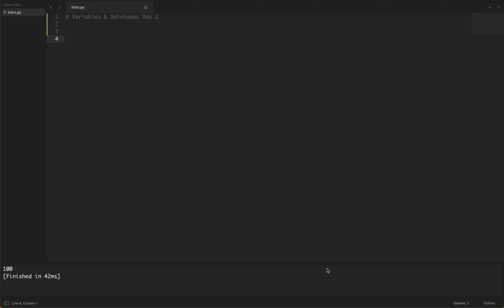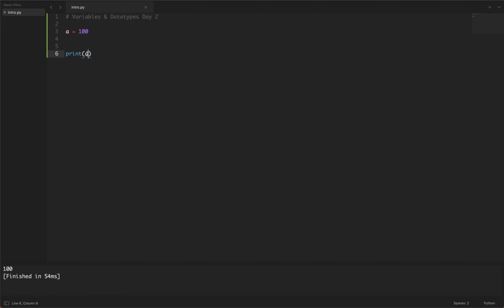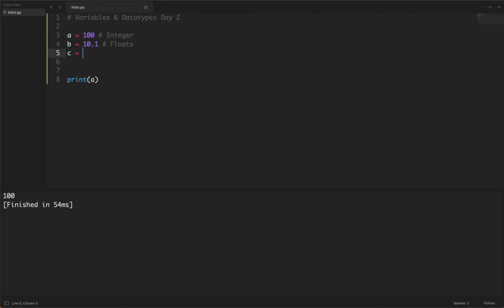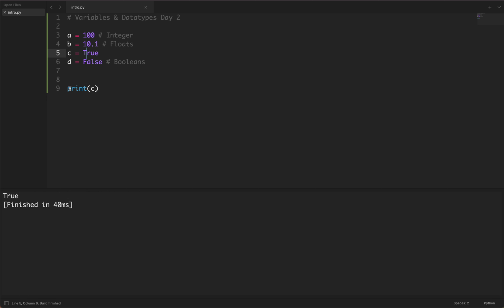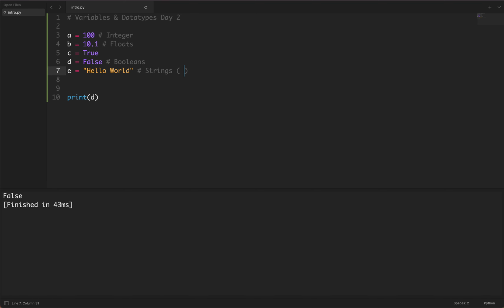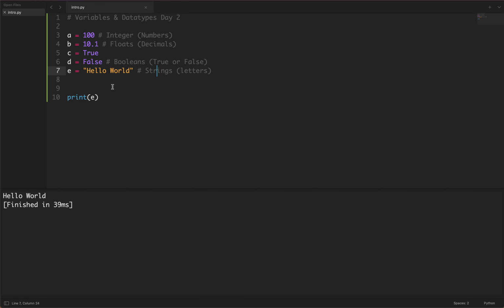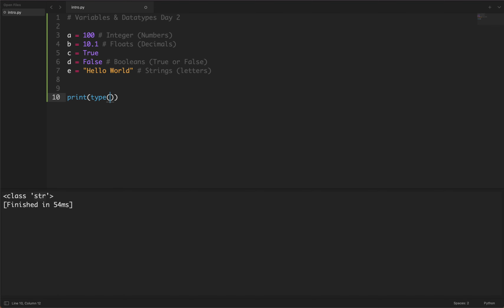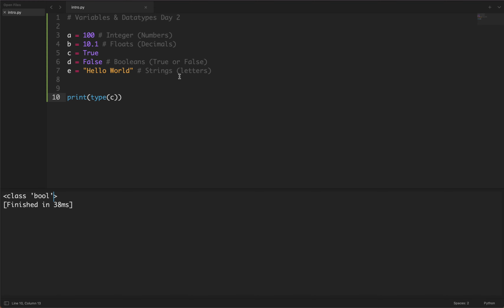Day 2: Variables and Datatypes (Python in 5 minutes or less)